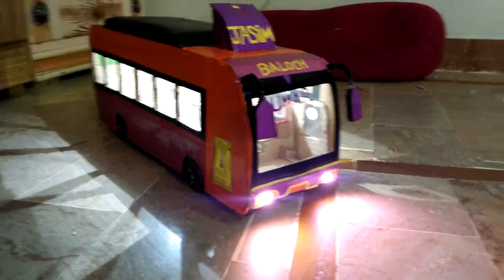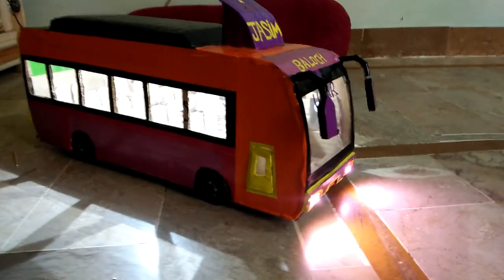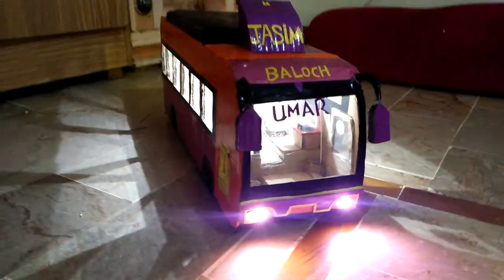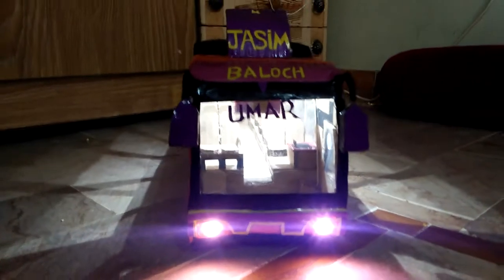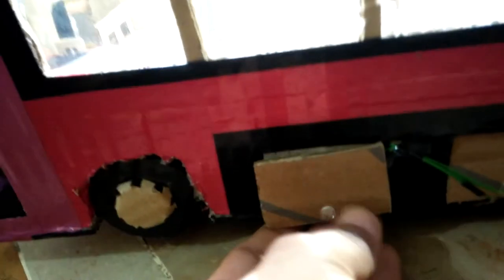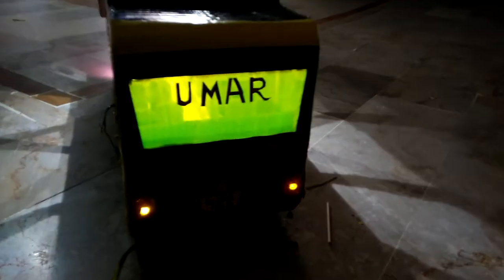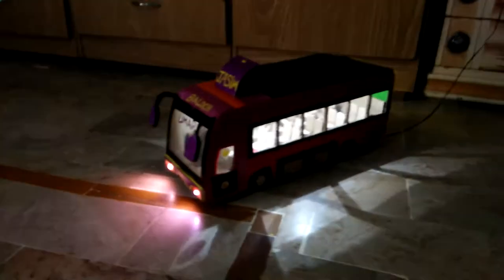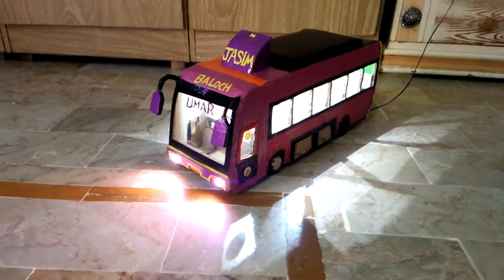Jasim baloch experiences made a wonderful bus...🚍...with also lights connection👌💕..